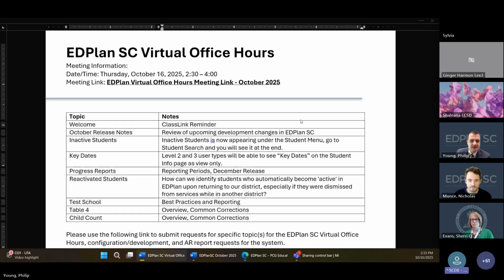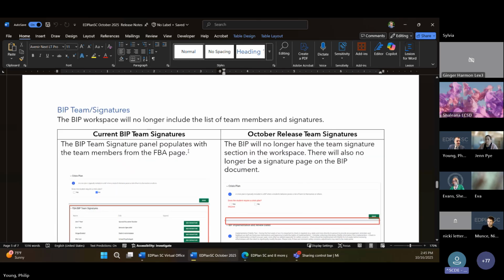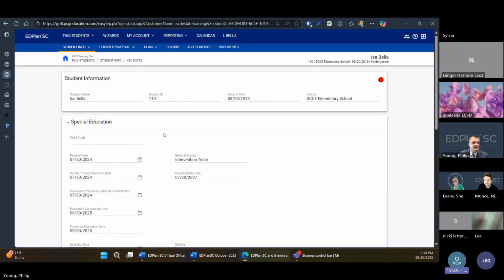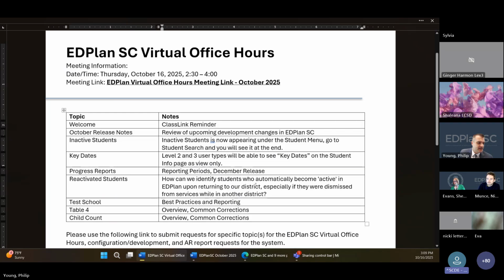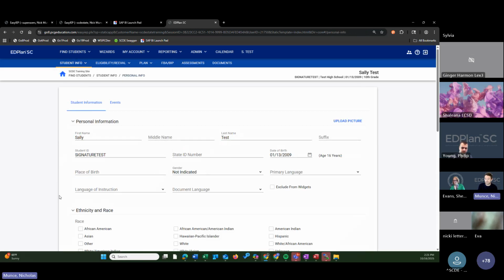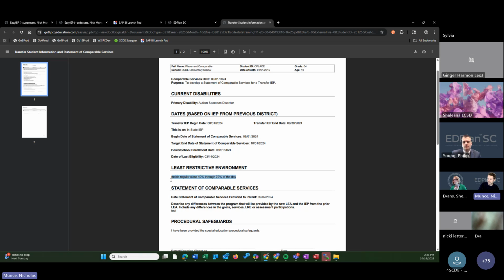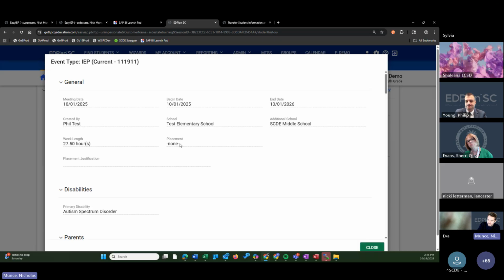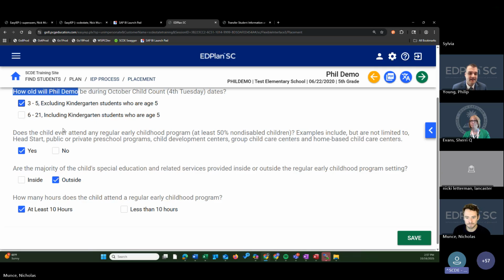EDPlan SC Virtual Office Hours - October 2025